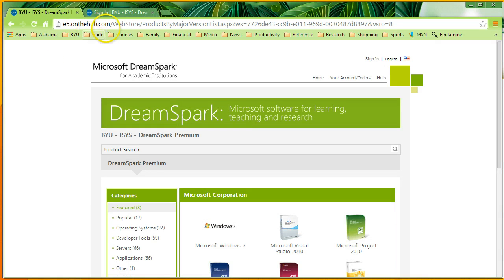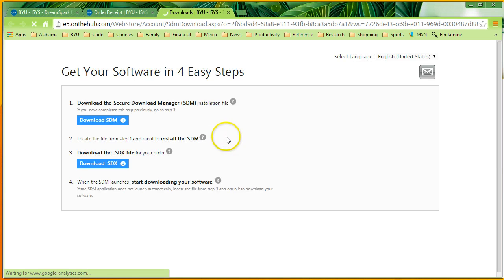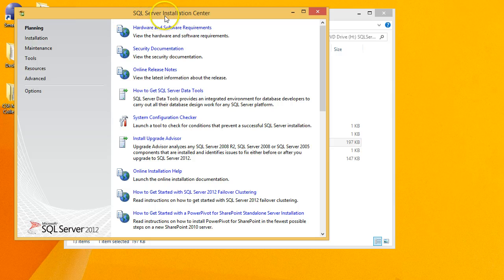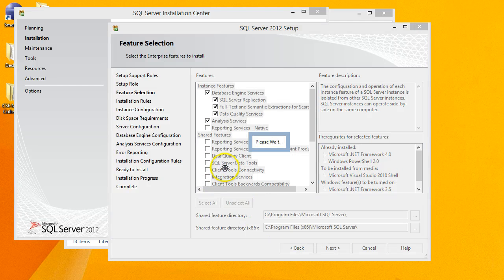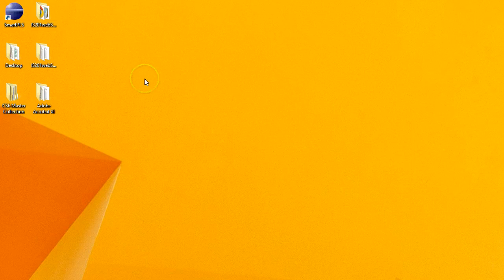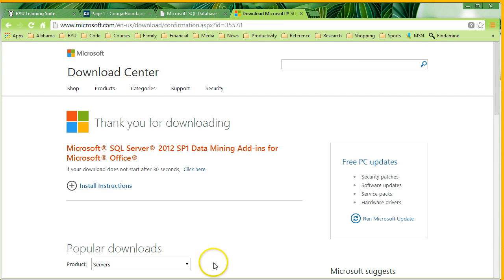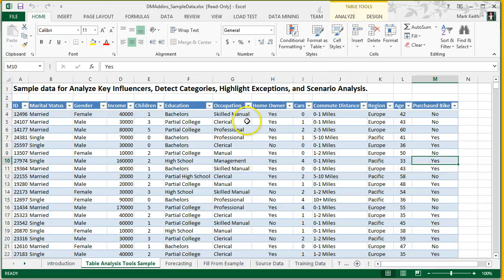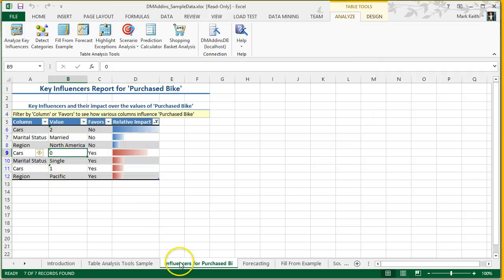BI software installation on Windows 8